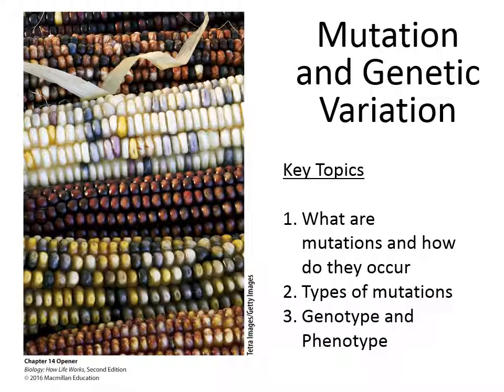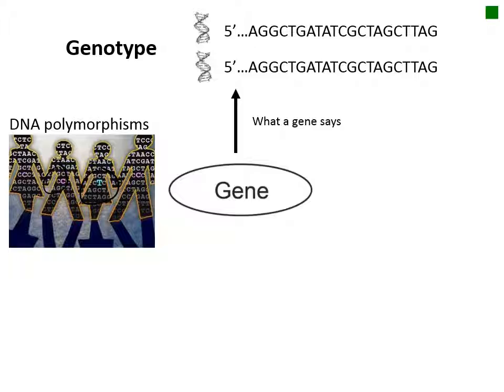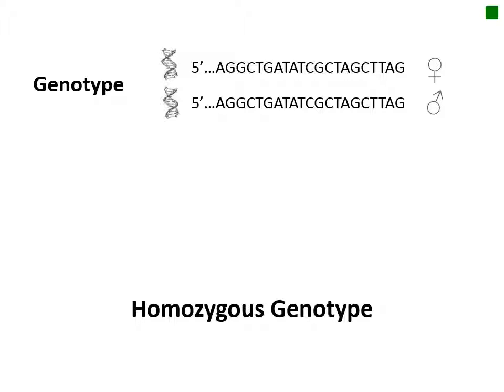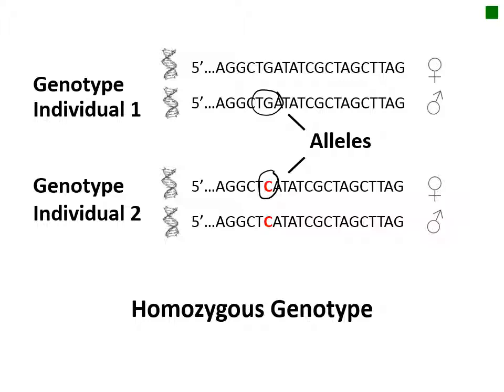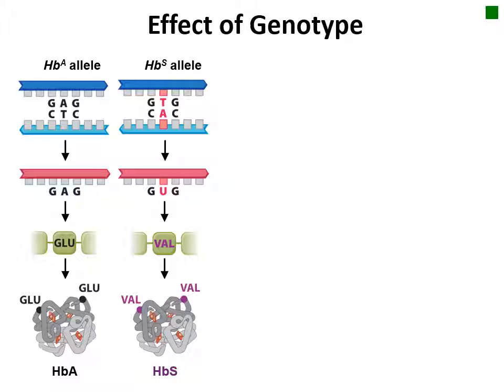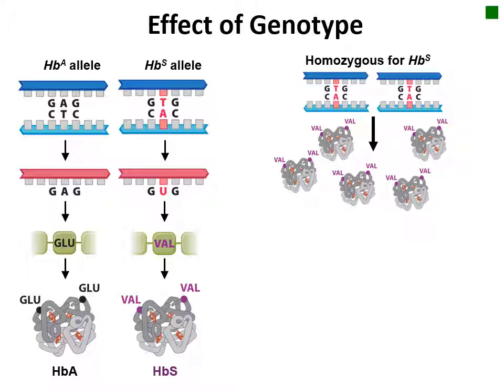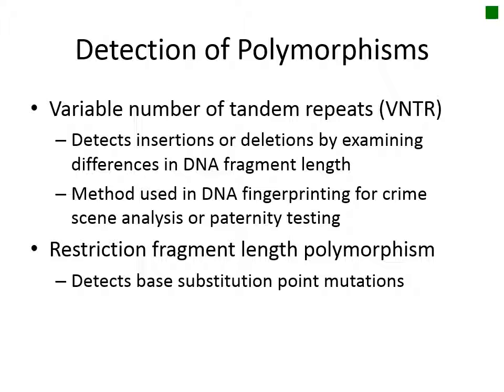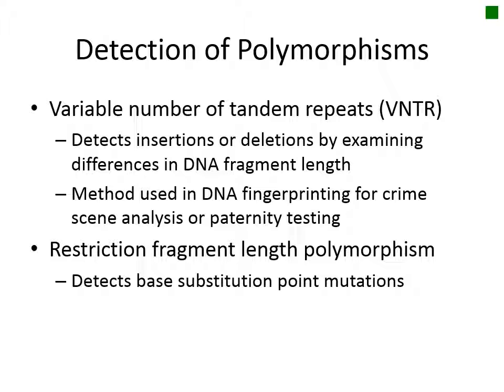Chapter 14 Genotype and phenotype